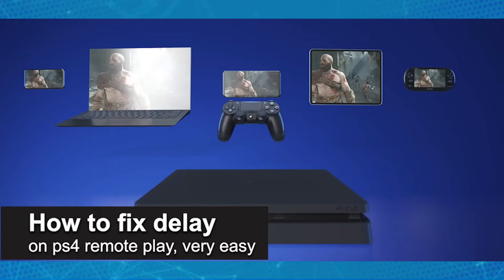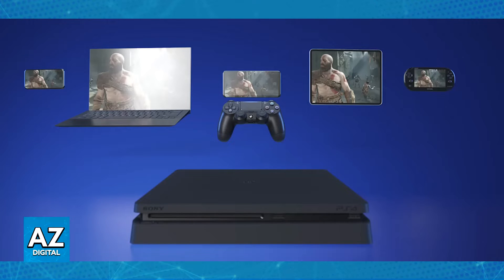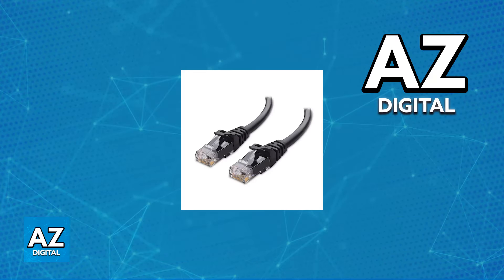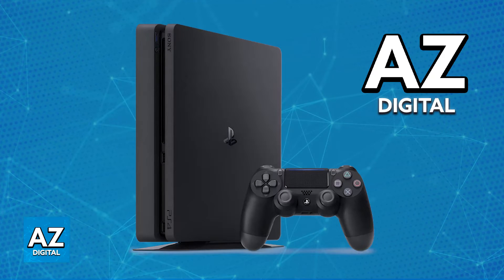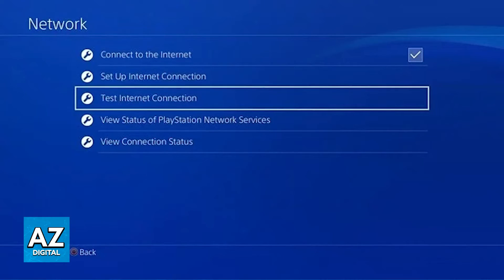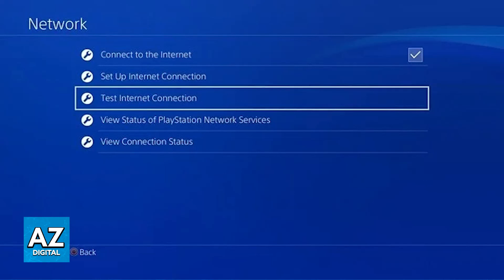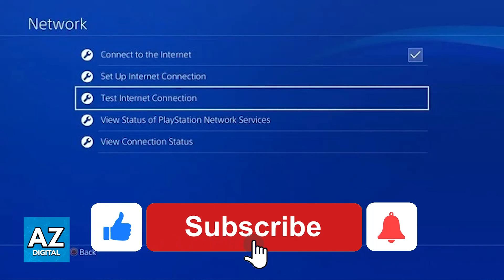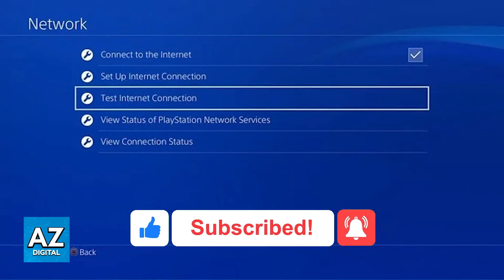How To FIX Delay on PS4 Remote Play (2025)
In this video I will clear your doubts about how to fix delay on ps4 remote play, and whether or not it is possible to do this.